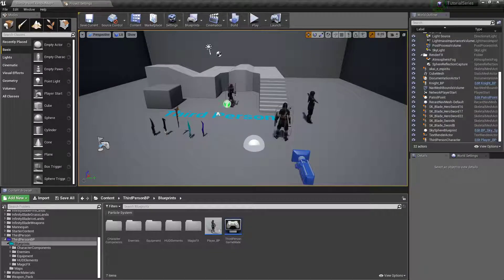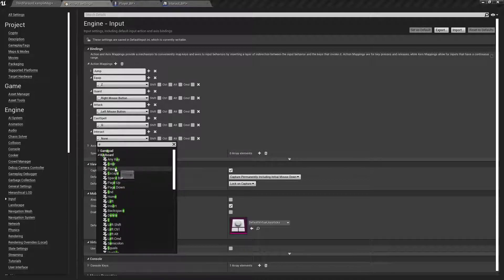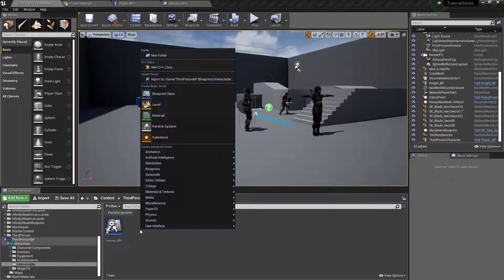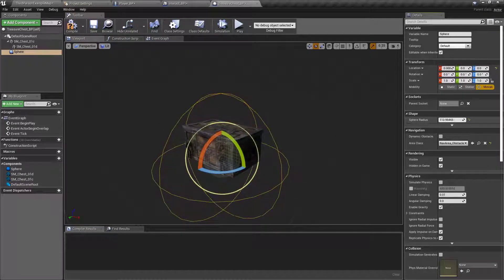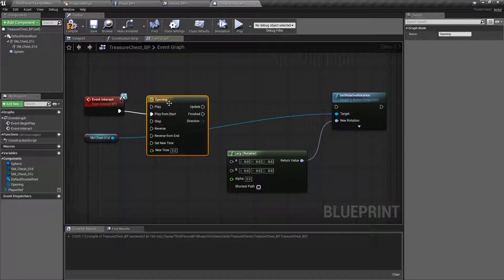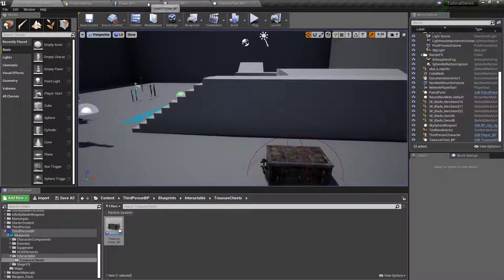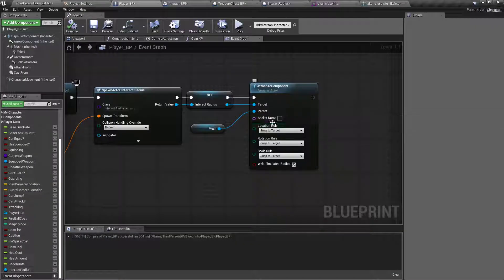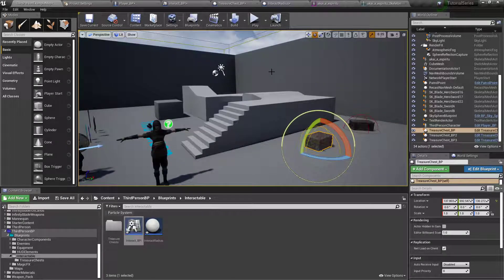UE4 RPG Tutorial Series Part 13, Interacting And Chests Beginning Build-A-Game Workshop #1.13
In this part of the series we'll be starting on our interacting system and putting in some treasure chests that will be used to give our player gold, items, weapons, and all sorts of goodies later on

to see what we'll be putting together in its entirety, check out this short video